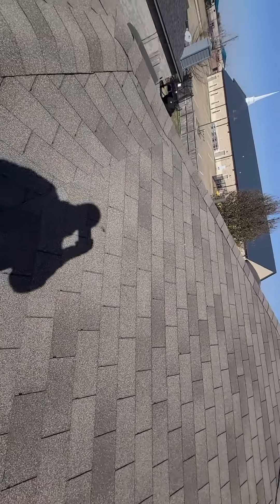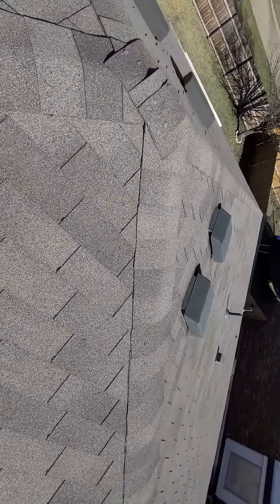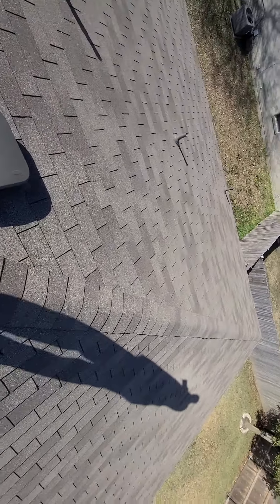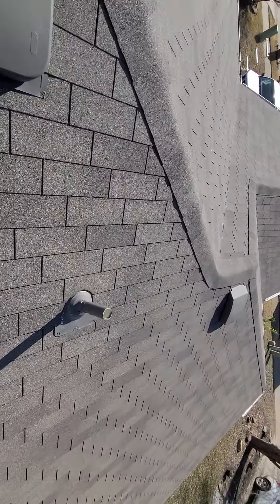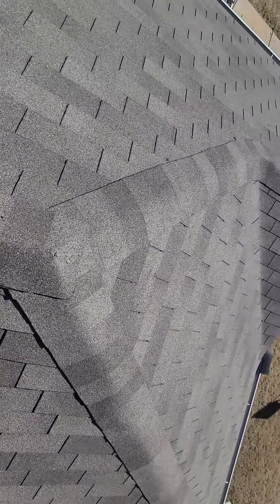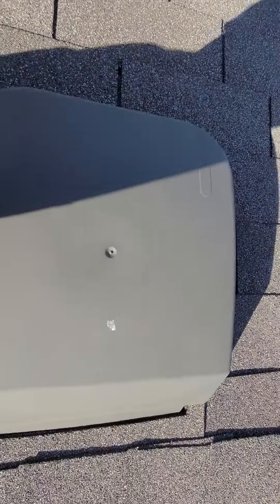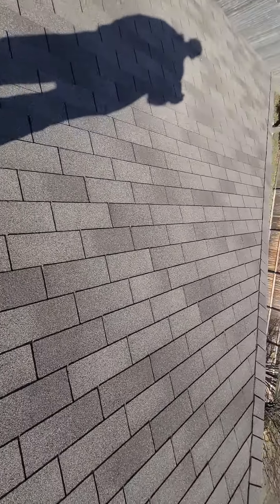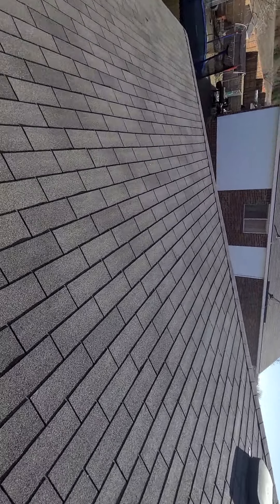108 Rio Grande roof